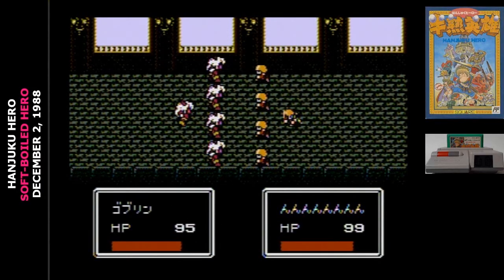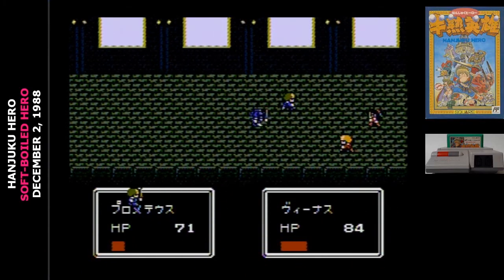Famidaily - Episode 0409 - Hanjuku Hero/Soft-Boiled Hero (半熟英雄)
Square brings us our first real-time strategy game on the Famicom and it's actually kind of neat.  Well, except the racism.